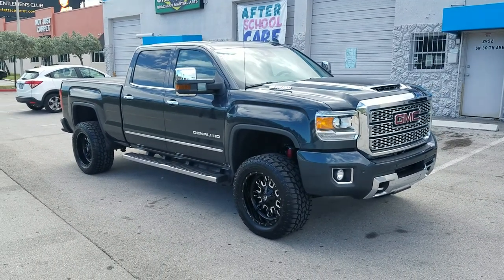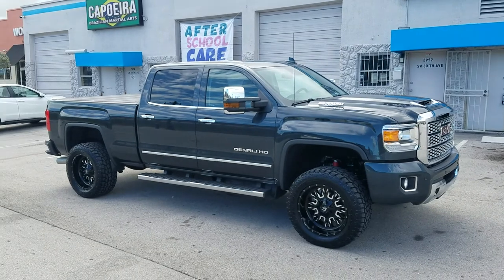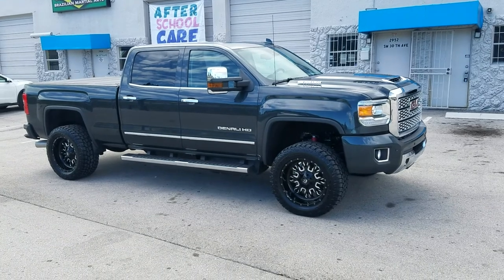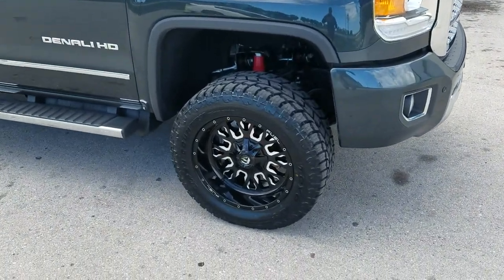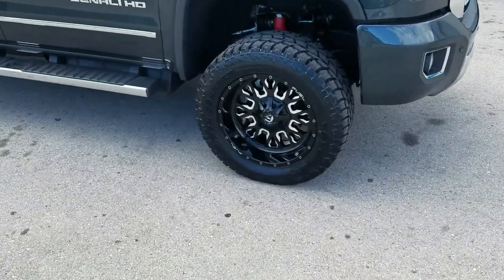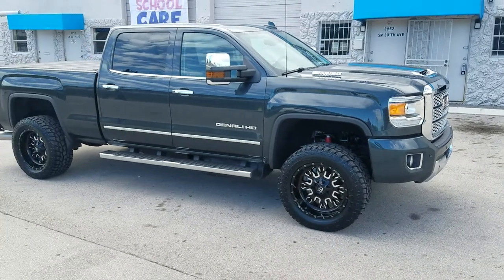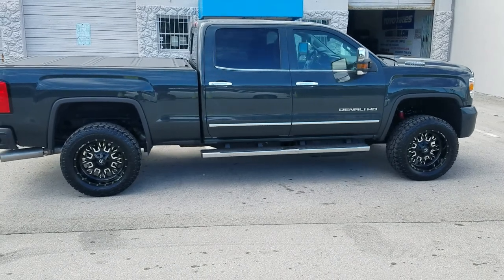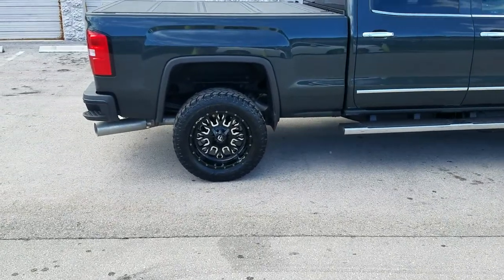Dubsandtires.com 20 Inch Fuel Stroke D611 Black Rims GMC Denali Chevy Silverado